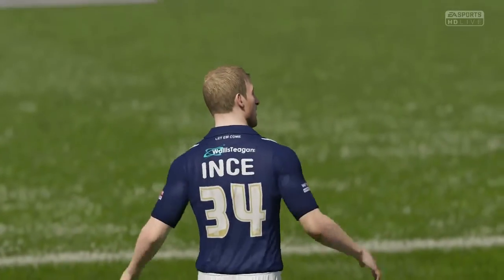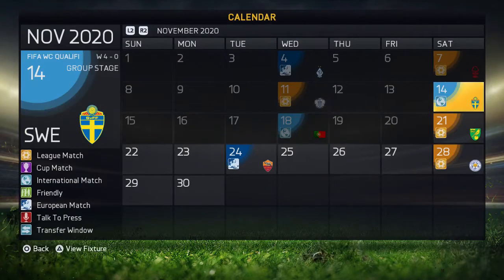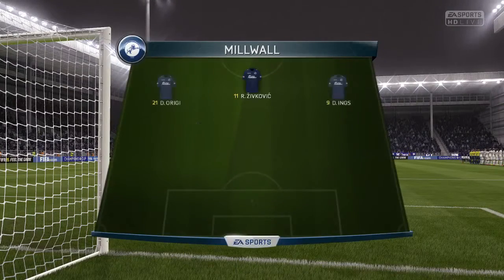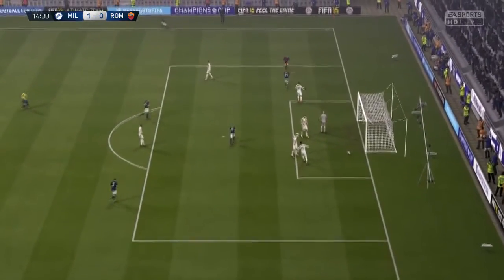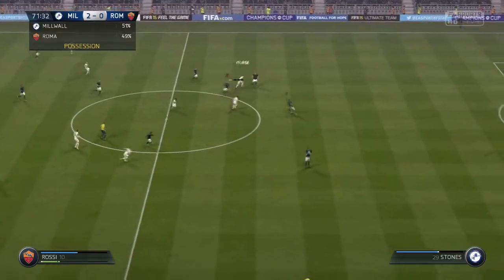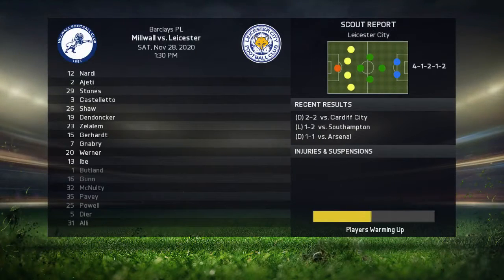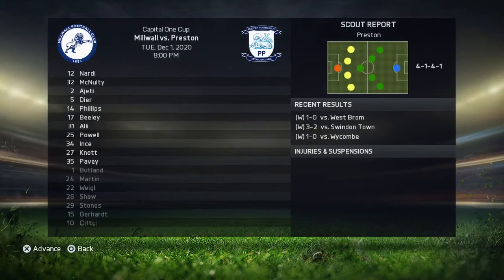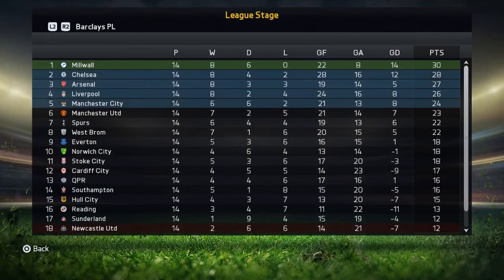FIFA 15 Millwall Career Mode [Ep.128] | Invincible?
Sorry for no in game sound I only noticed that after the video was done :/